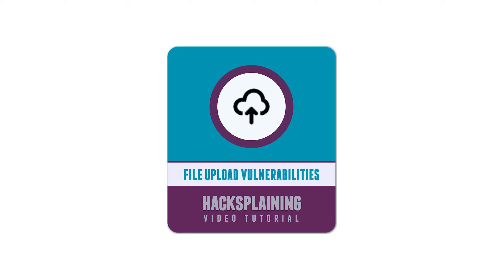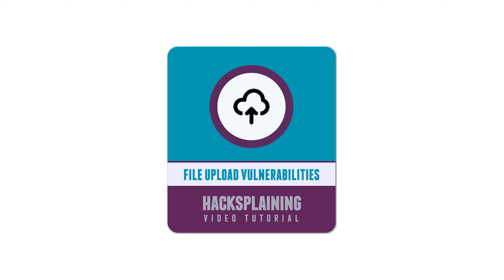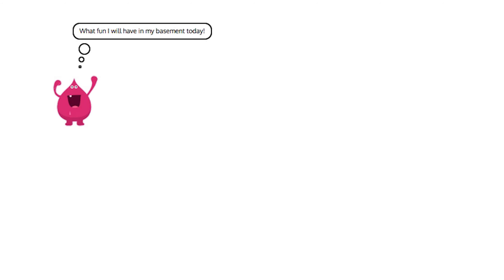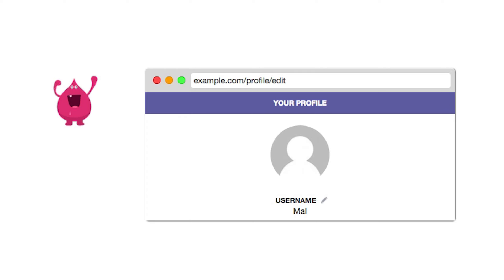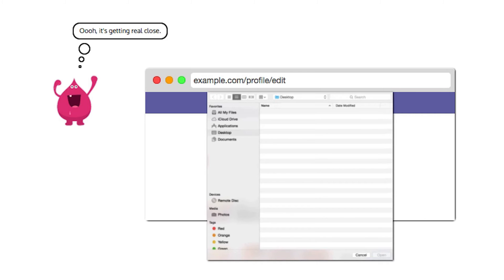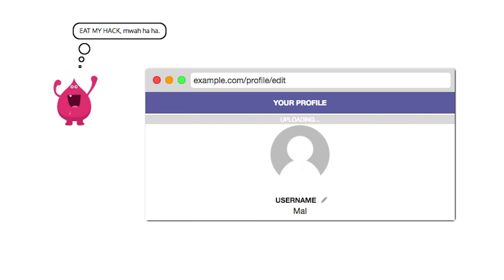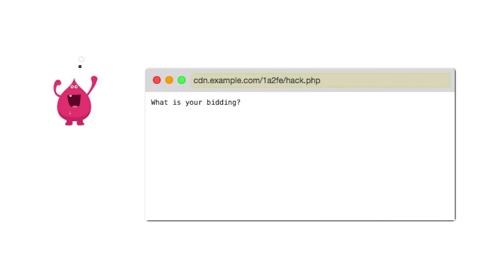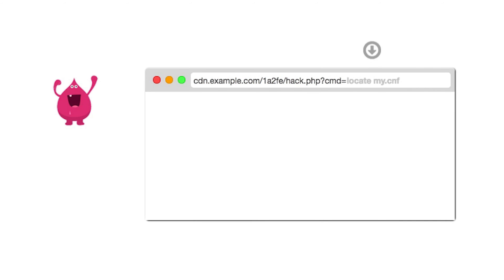Are Your File Uploads Hackable?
File uploads should be treated with caution - they represent an easy way for an attacker to inject malicious code into your application.